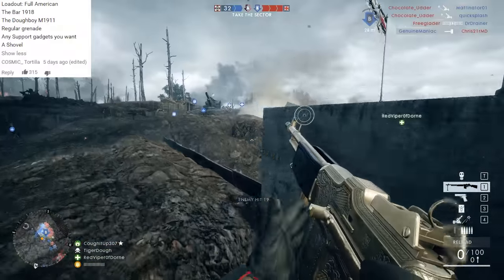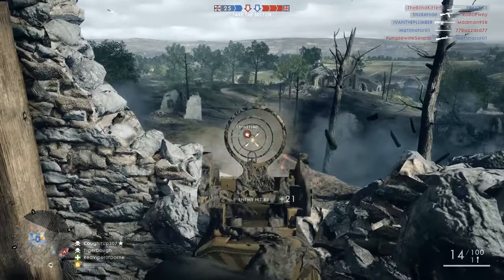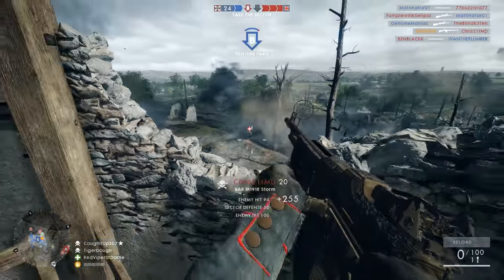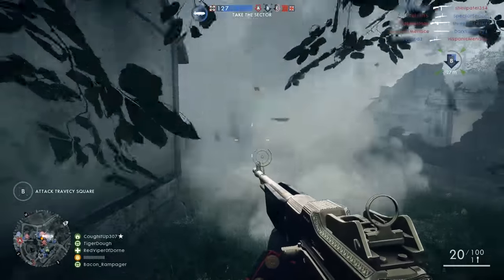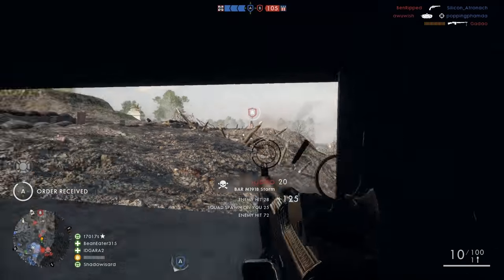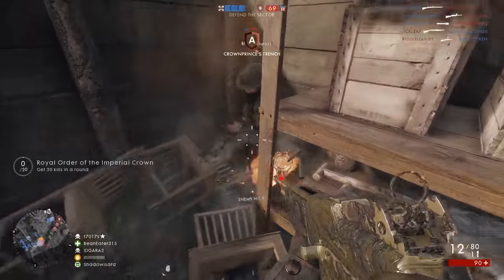Loadout All American BAR M1918 Storm | Battlefield 1 Support Gameplay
In today's video we're going to take a look at the BAR M1918 machine gun with the M1911 sidearm.